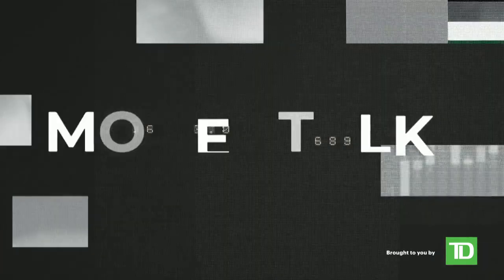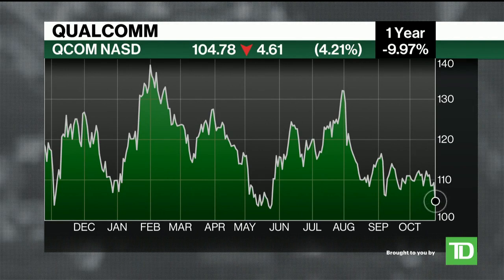MoneyTalk - The Salvage Play: How it works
Phil Davis, founder of Philstockworld.com, joins us to discuss the Salvage play options technique.